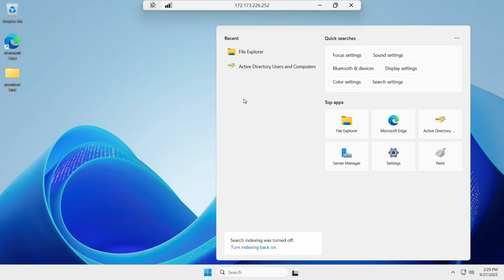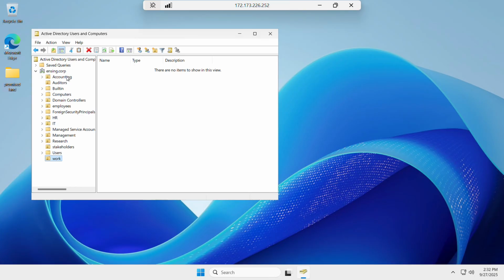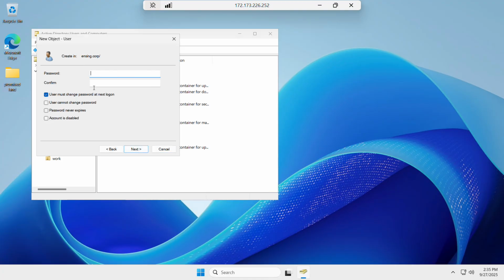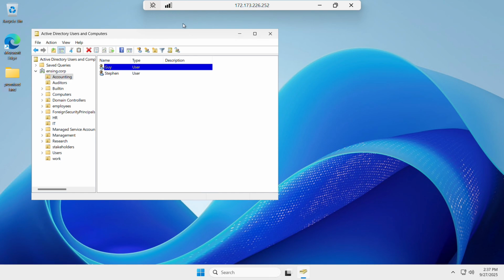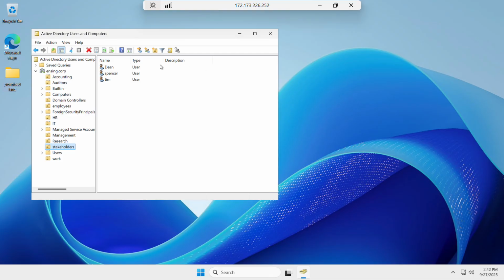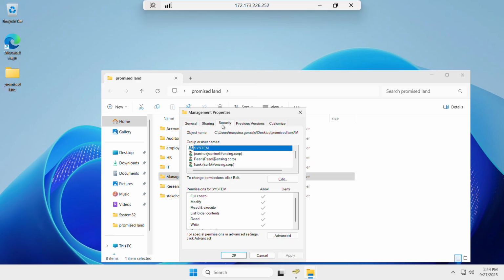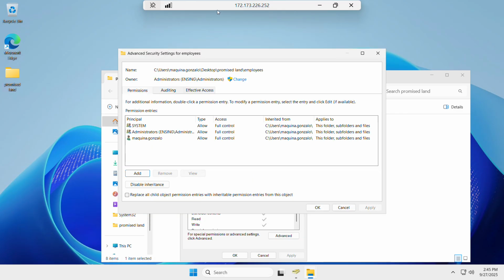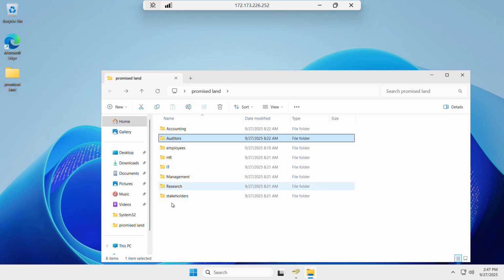user and computer week 4